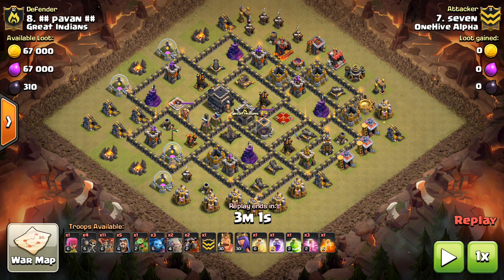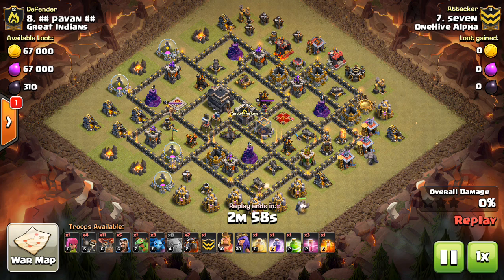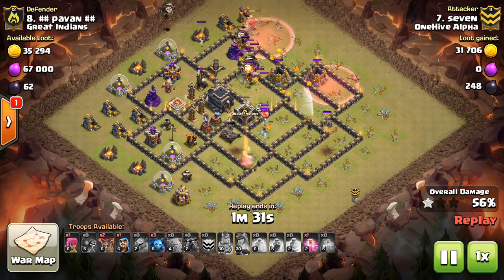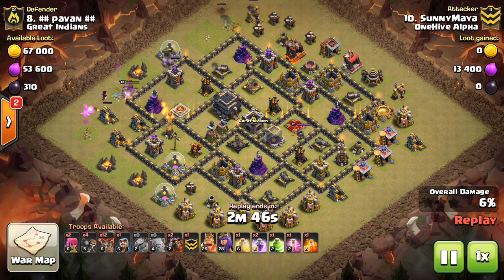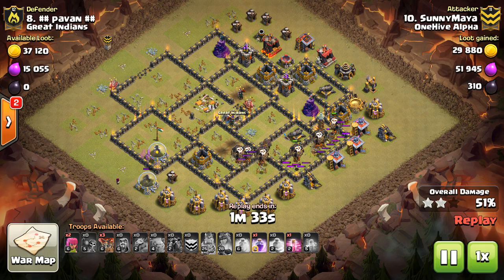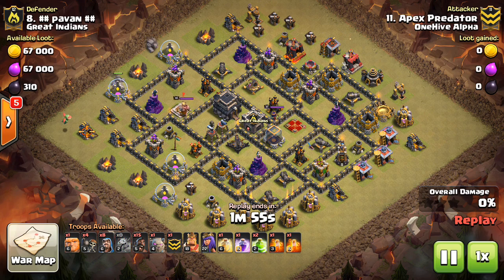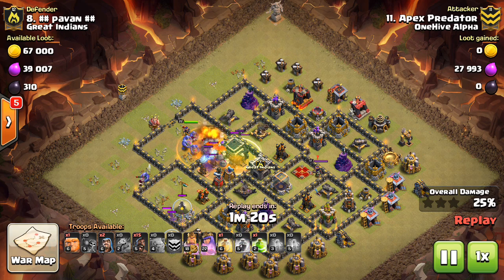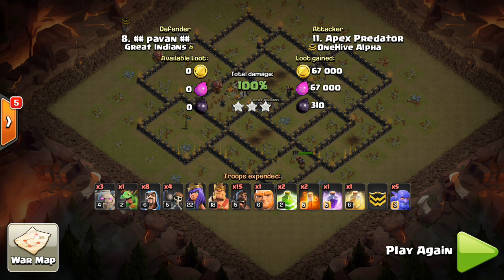Base Destruction #28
Another base destruction video, in which we watch the progression of attacks on a town hall 9 base to ultimately get the 3-star.

Clash on!